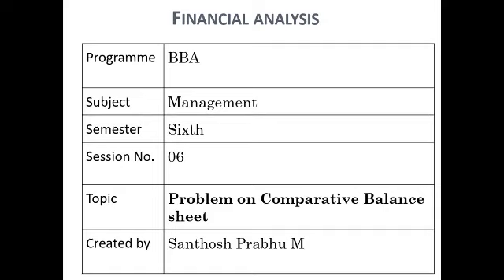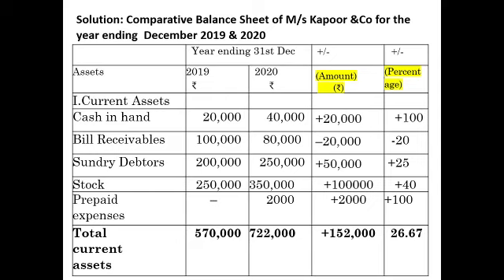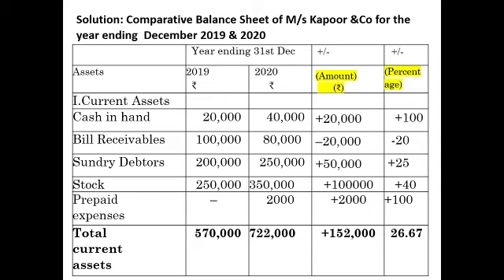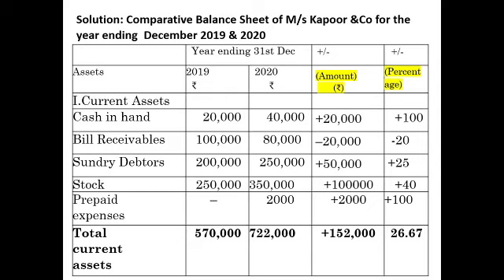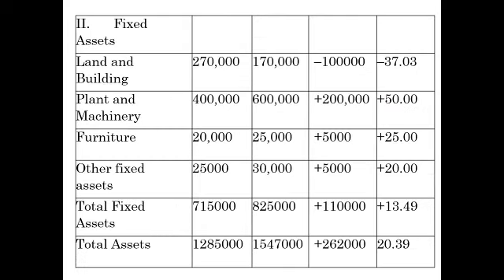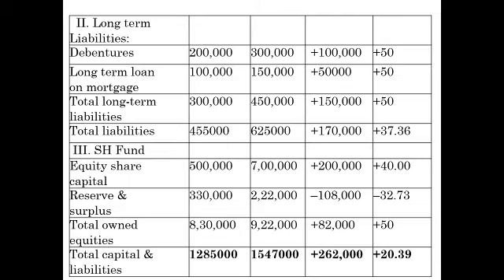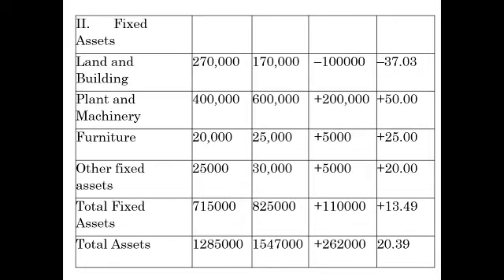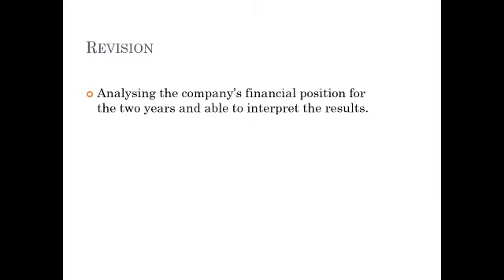Comparative Balance Sheet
Tools of Financial Statement Analysis